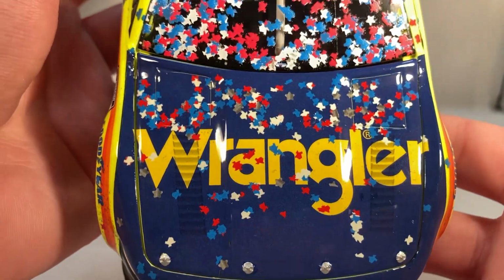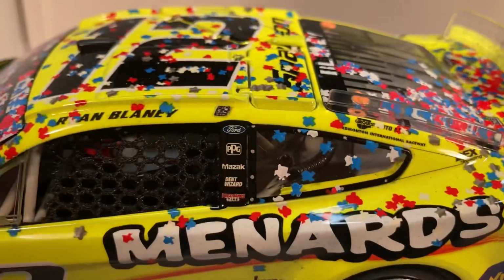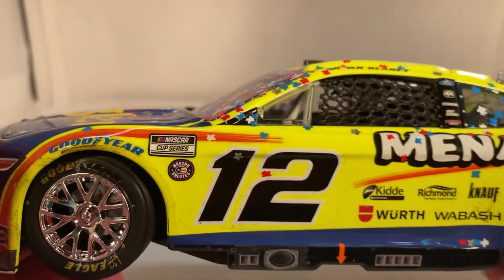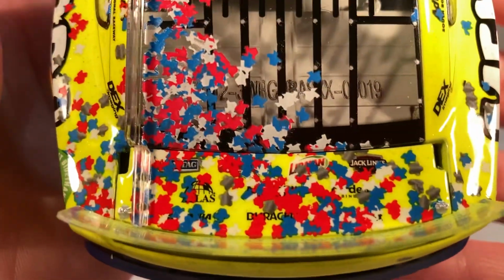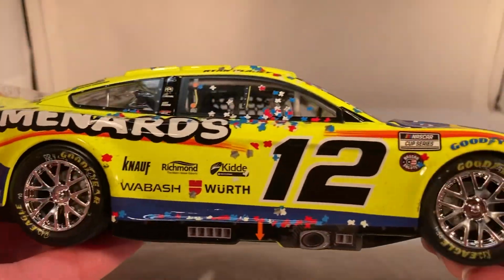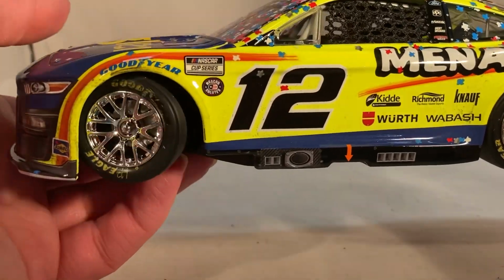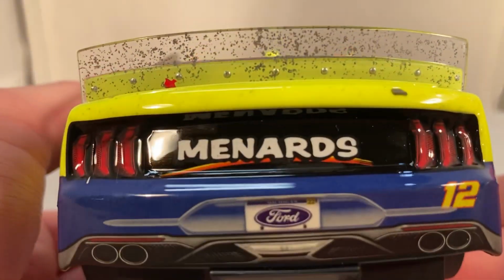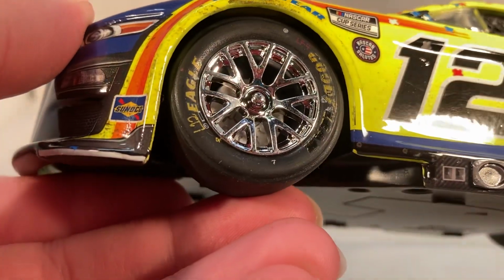Review: 2022 Ryan Blaney #12 Wrangler/Menards All Star Win Ford Mustang 1/24 NASCAR Next Gen Diecast